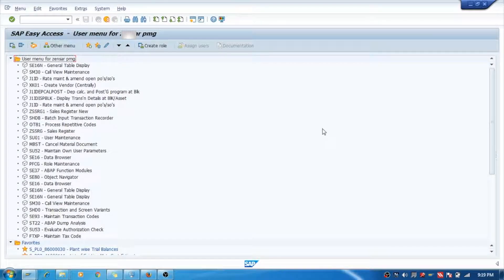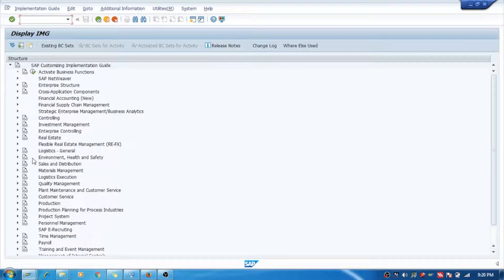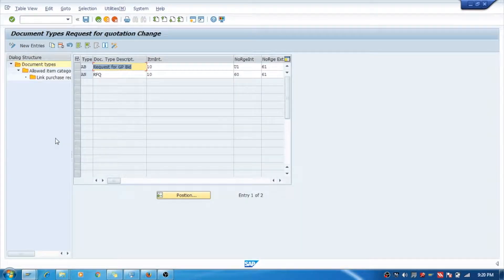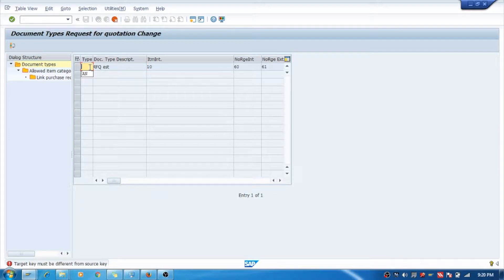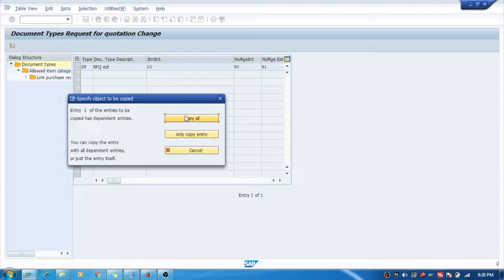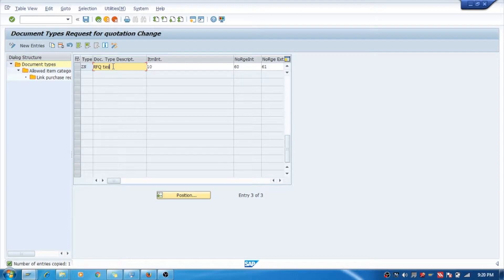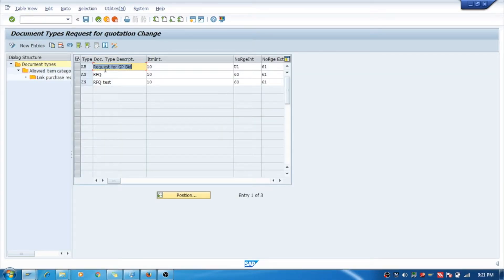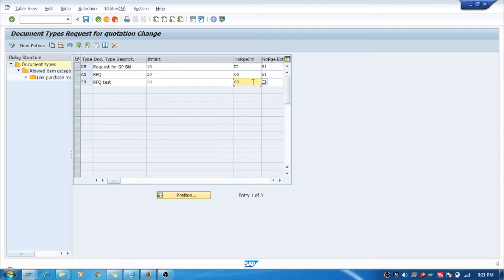SAP MM - Create document type for RFQ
Create document type for RFQ

For Online SAP MM training contact on